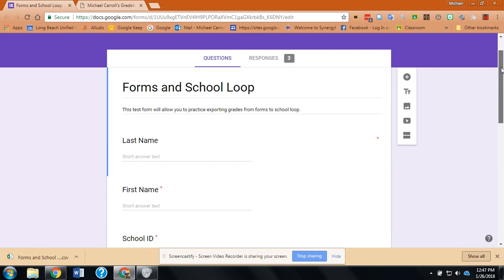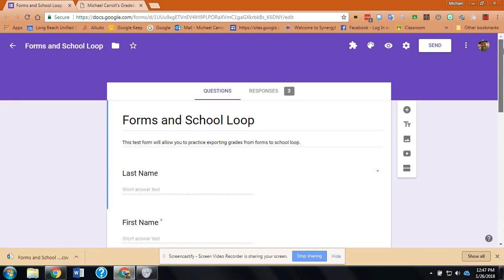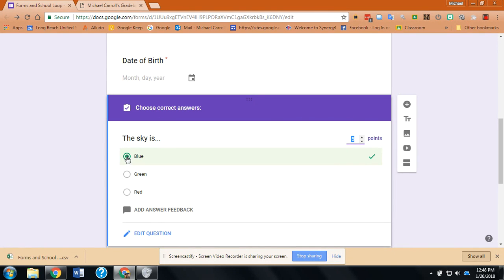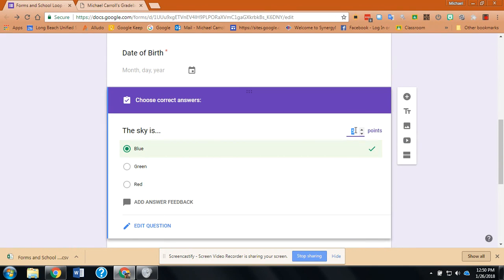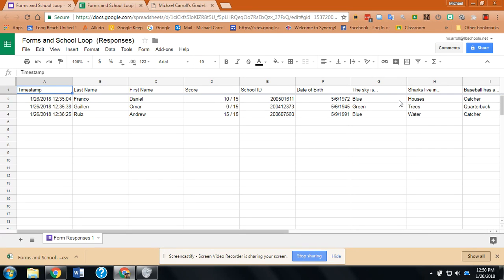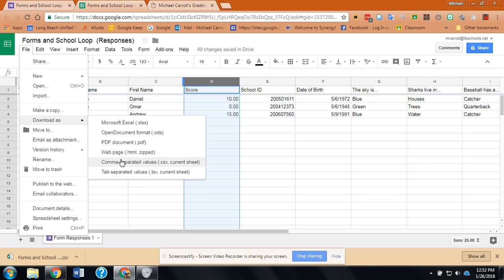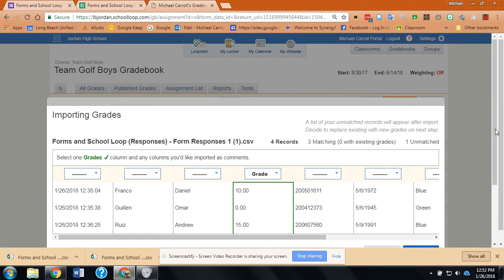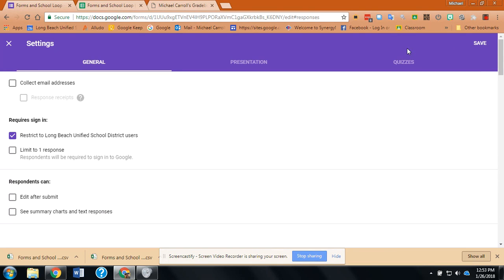Exporting Grades from Form to School Loop. - Edited